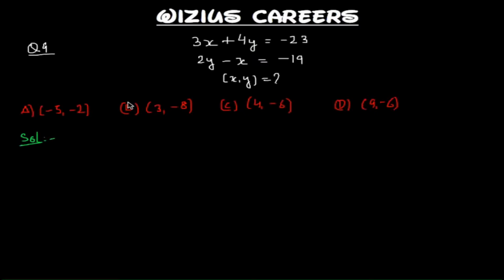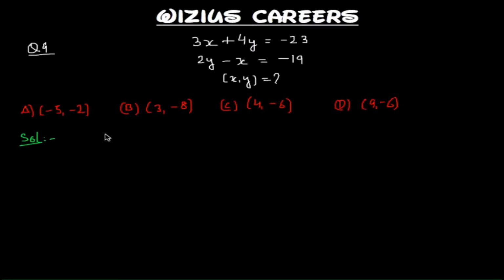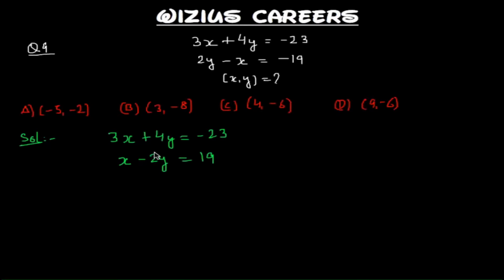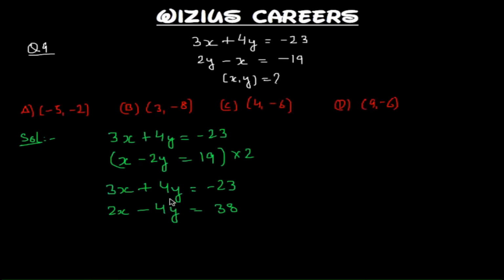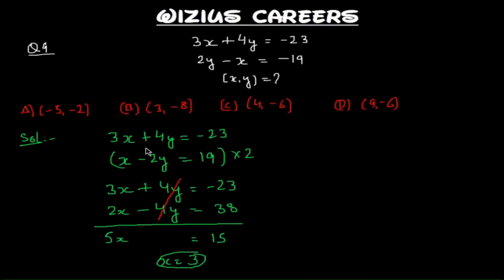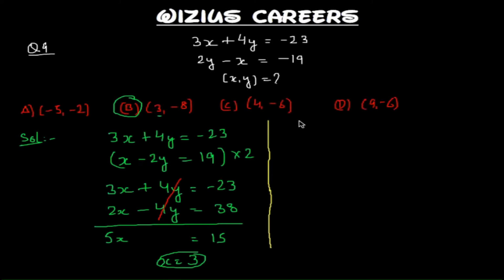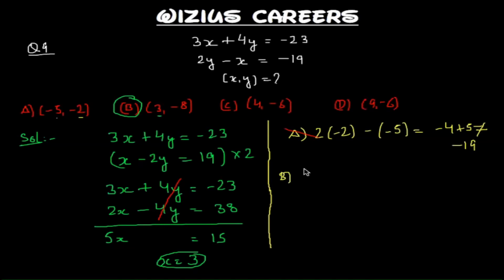Test 1 Q 9 | SAT | Official Guide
This is our new playlist to cover the important questions given in the official guide of SAT.
We also have playlists on other modules and explanations and lessons on the basic understanding of SAT.

We, here at WIZIUS CAREERS, believe that any child with proper guidance can make it to their dream schools, be it in the country or abroad.

OR

WIZIUS CAREERS
Helping you to the TOP